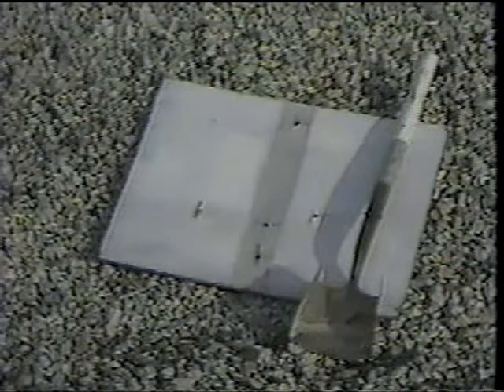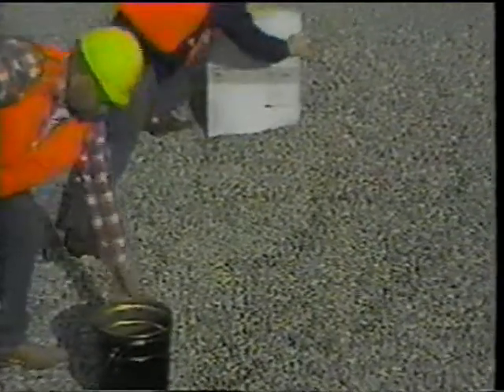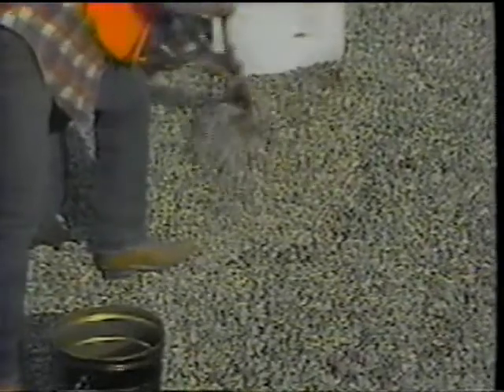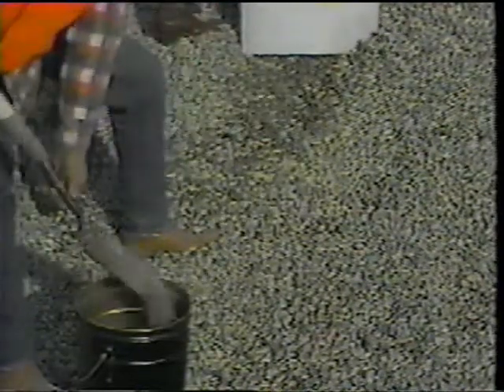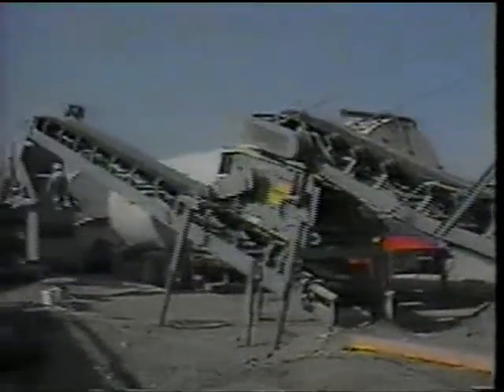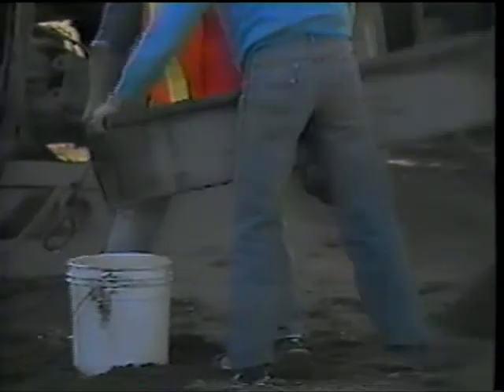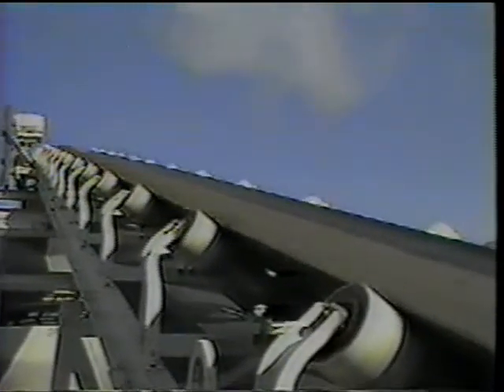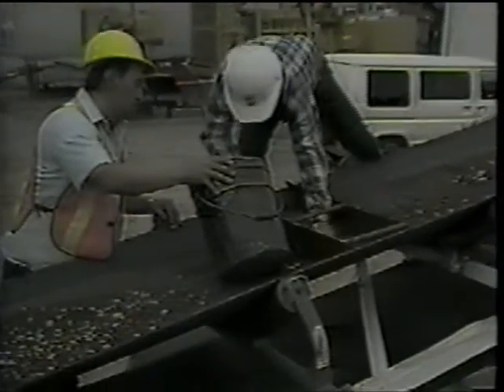عينة الركام 2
هندسة الطرق 1. Sample Size